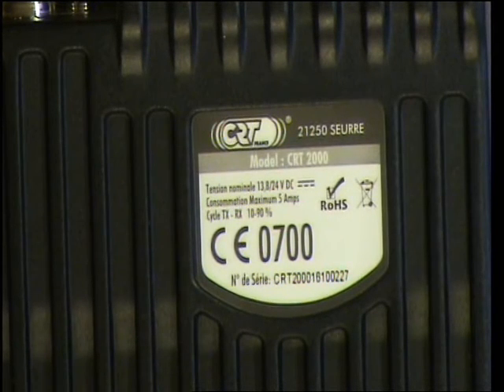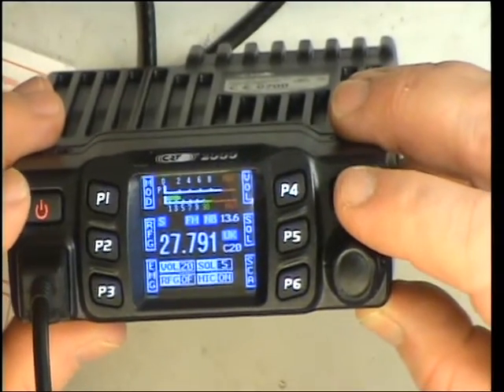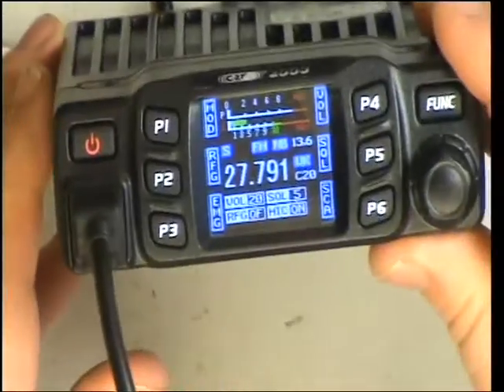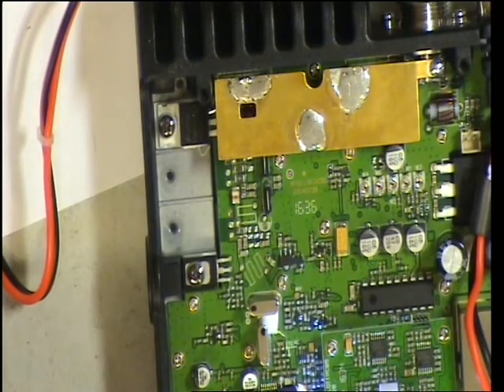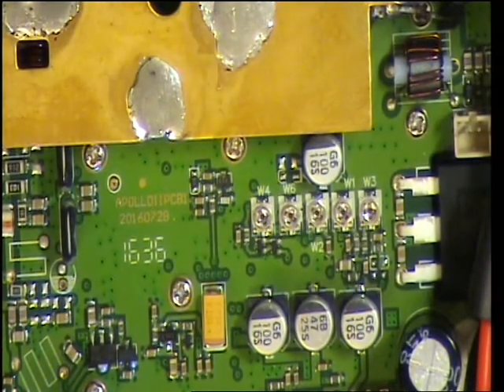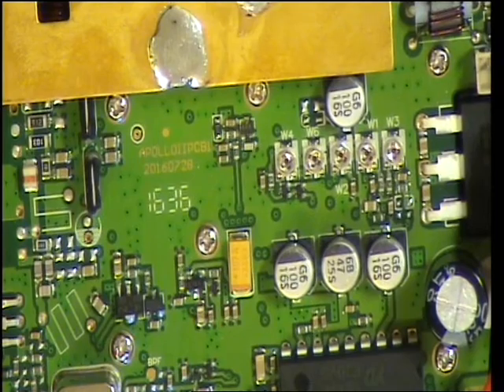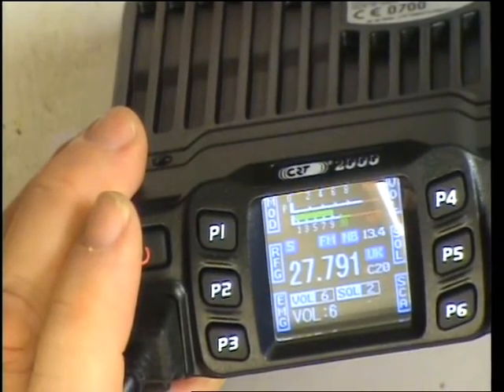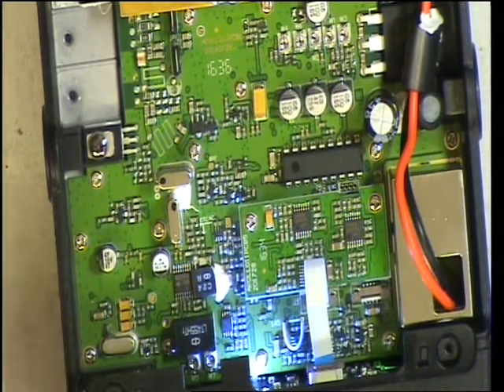CRT 2000 (CE Multi-norm) CB radio (mobile) - TX & RX adjustment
Richard Shireby with Mark ZX2 in the background demonstrate & discuss the CRT 2000 TX & RX adjustments, of which there are very few. The radio works very well, but is exceptionally fiddly to operate. I certainly wouldn't want it in the car. However the features that are programmable are virtually endless & include individual channel lockout whilst scanning.